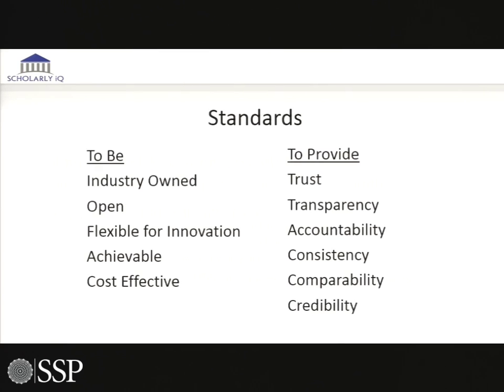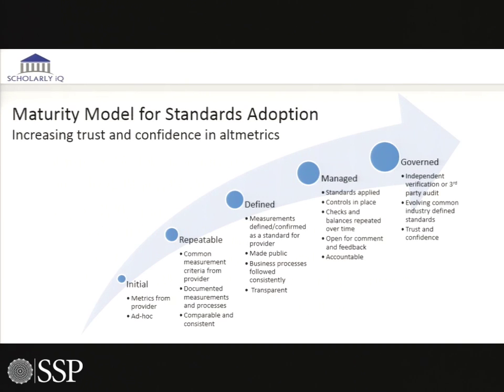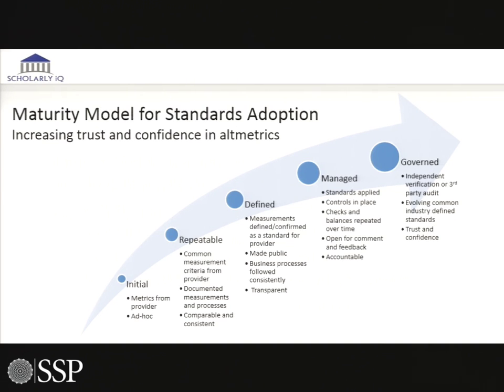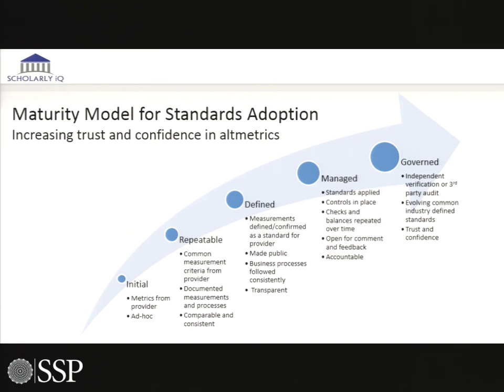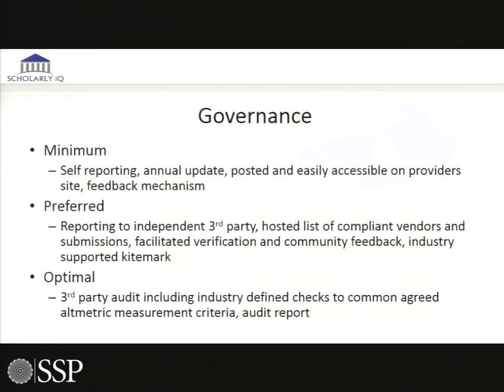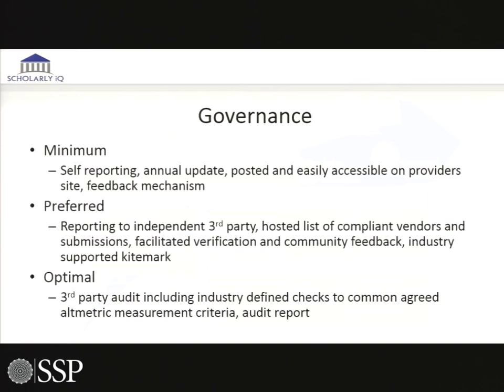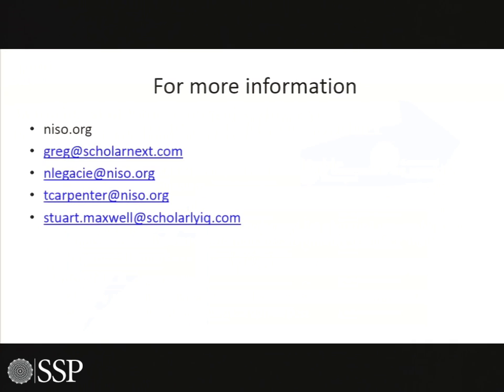06 03 16 Salon 2 1030 Maxwell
2016 SSP 38th Annual Meeting
Concurrent 4B: Standards and Recommended Practices to Support Adoption of Altmetrics
Speaker: Stuart Maxwell